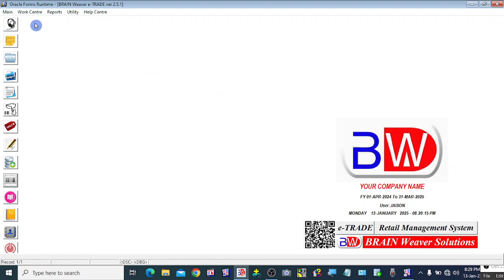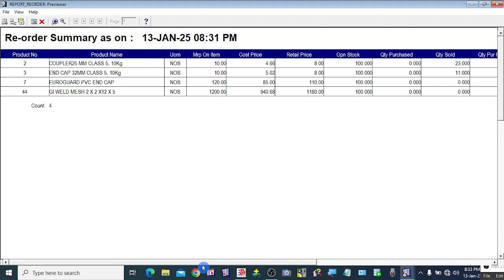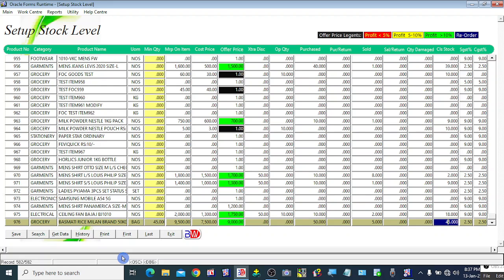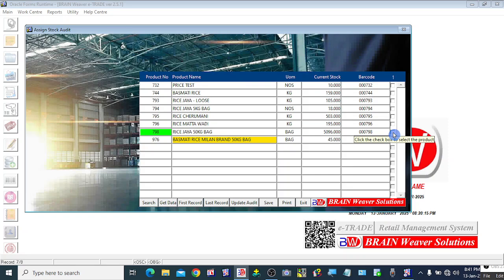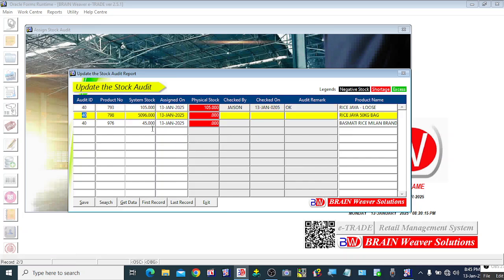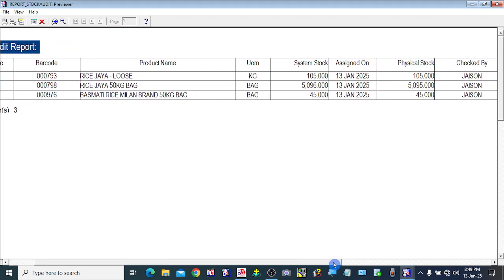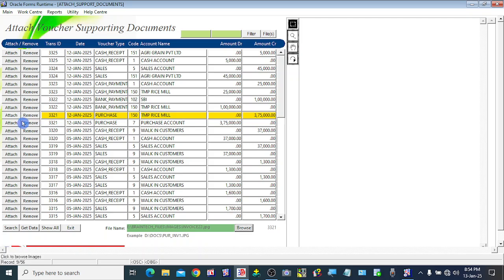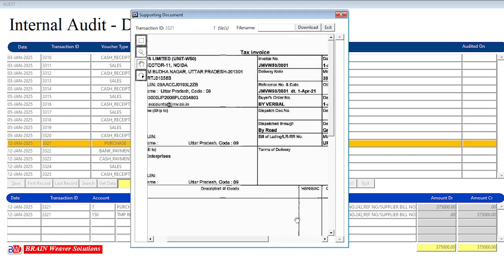Today's Topic - Re-Order / Stock Audit / Attach Supporting Documents [Brainweaver Solutions e-TRADE]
1) What is this Software and where can it be used for?

2) What are the key features?

4) Why this software is differ from other similar software?